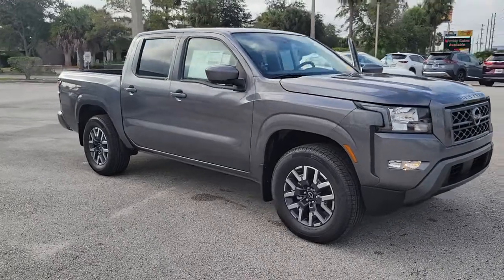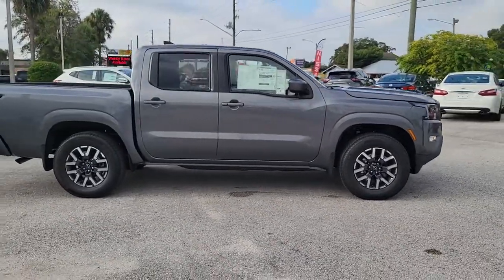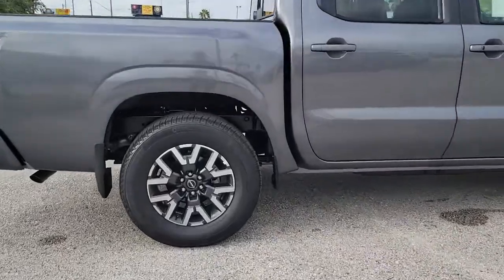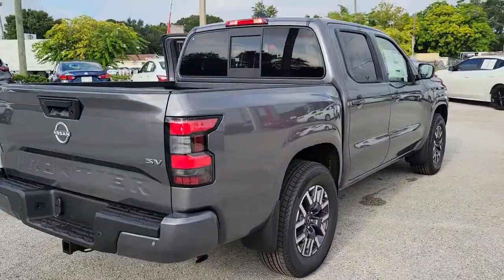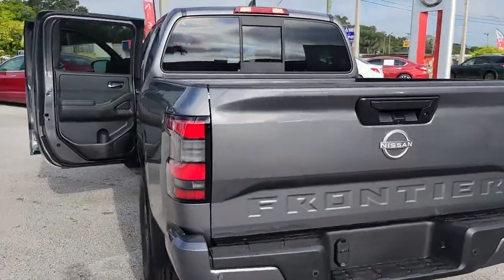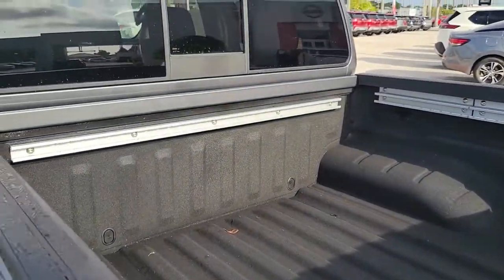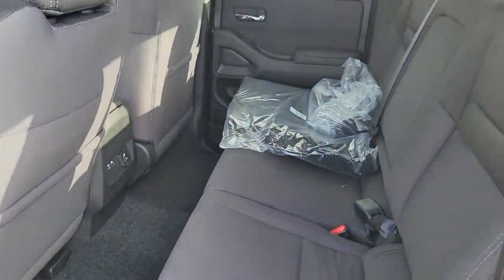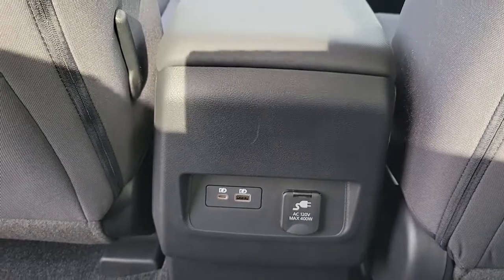2022 Nissan Frontier St. Petersburg, Tampa, Clearwater, Palm Harbor, Largo, FL 811389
Gun Metallic New 2022 Nissan Frontier available in St. Petersburg, Florida at Crown Nissan. Servicing the Tampa, Clearwater, Palm Harbor, Largo, FL area.

Crown Nissan
5151 34th Street North

What is Live Market Pricing? No pricing games just our best price. We dynamically price our vehicles to be highly competitive and unquestionably fair compared with any vehicle like ours. Confidence and peace of mind. Now thats a sweet value! Plus sales tax tag and titling and dealer service fee of $999.00 which represents cost and profits to the selling dealer for items such as cleaning inspecting adjusting new vehicles and preparing documents related to the sale. Gun Metallic 2022 Nissan Frontier SV